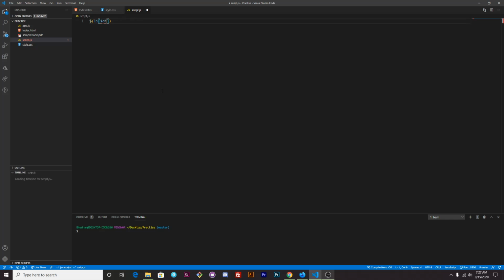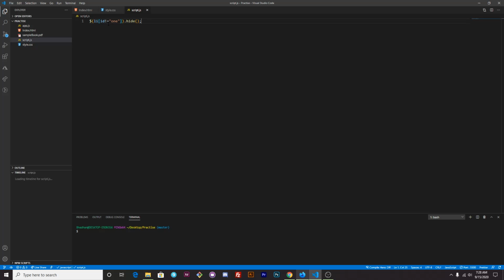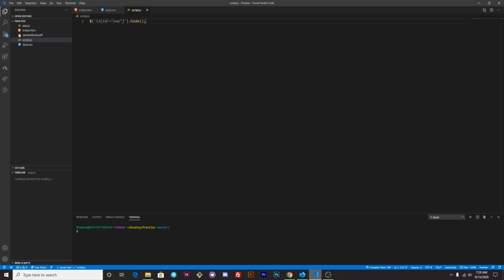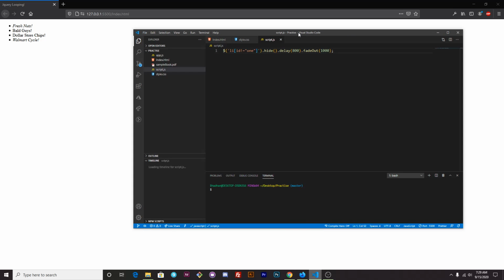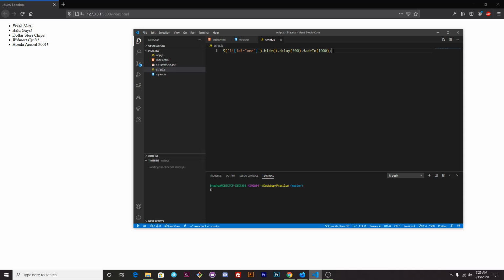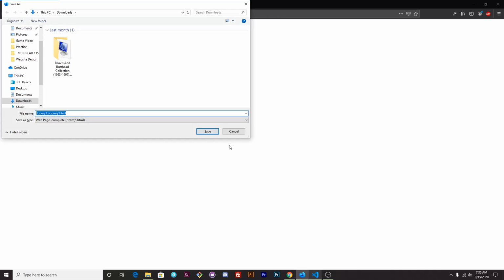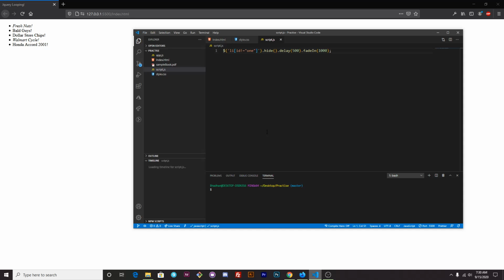Learn Jquery || Learn Jquery Method Chaining || Master It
In this video we talk about Jquery Method Chaining!